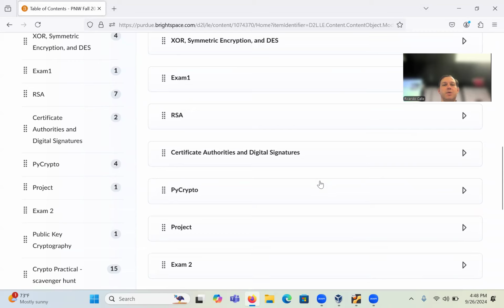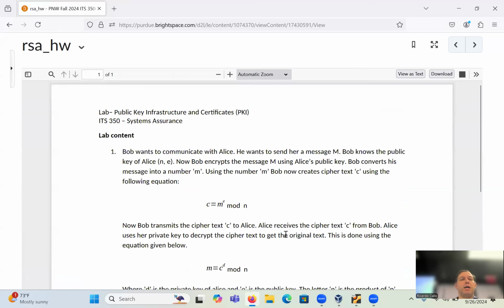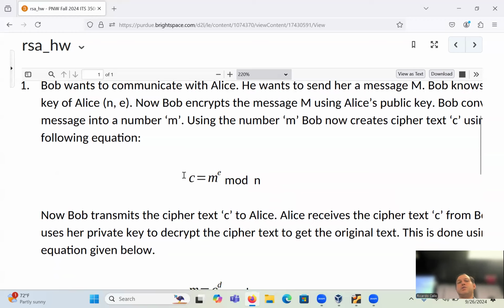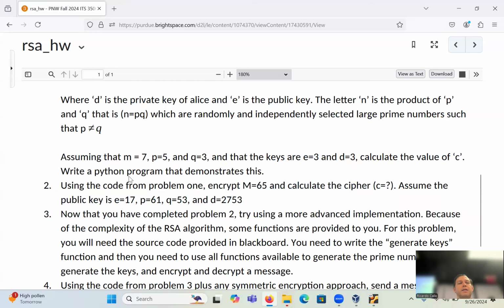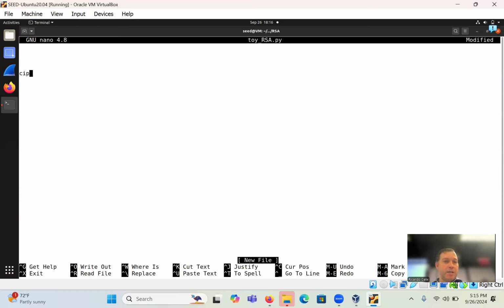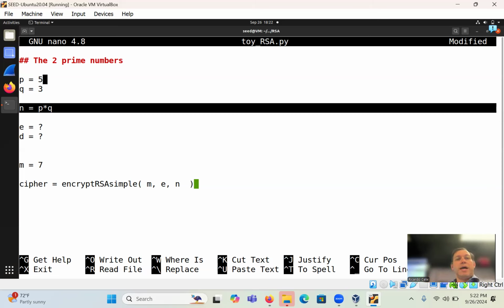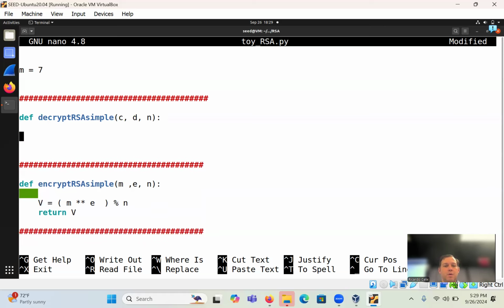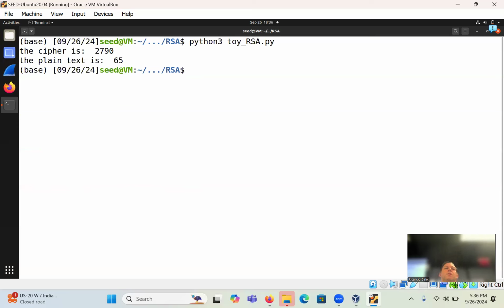A very simple RSA and cryptography example in python